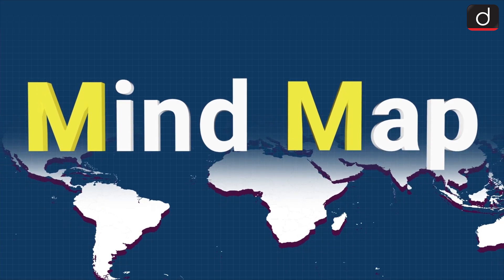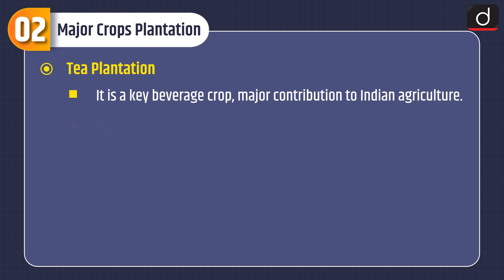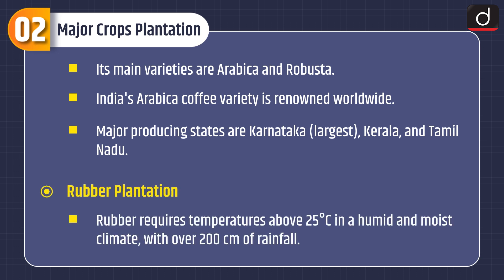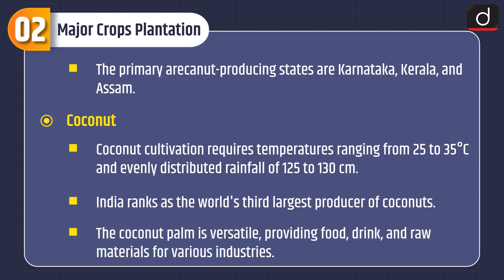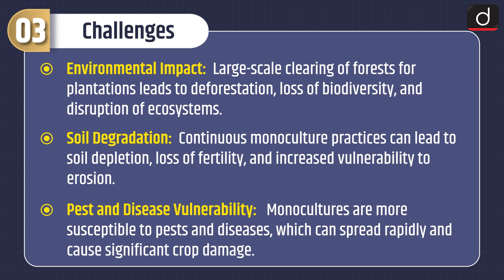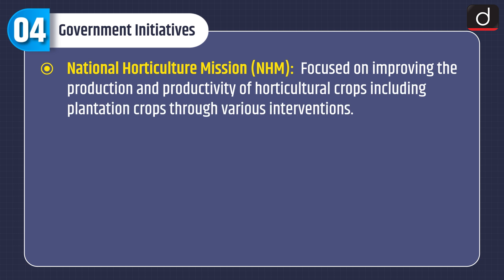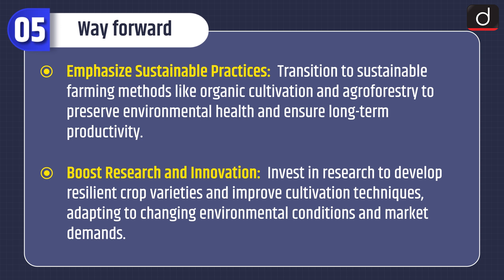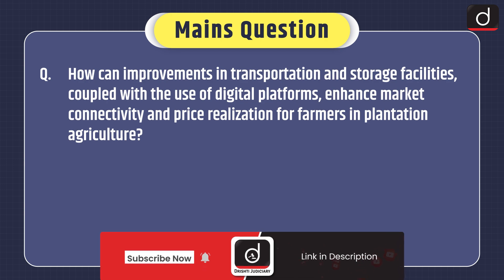Plantation Agriculture MINDMAP |Drishti IAS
The programme will cover the following subjects:

1. Polity

2. Economics

3. Modern History

4. Geography

5. Environment and ecology

6. Science & Technology

• Subject – Geography

• Topic – Plantation Agriculture =̵=̵=̵=̵=̵=̵=̵=̵=̵=̵=̵=̵=̵=̵=̵=̵=̵=̵=̵=̵=̵=̵=̵=̵=̵=̵=̵=̵=̵=̵=̵=̵=̵=̵=̵=̵=̵=̵=̵=̵=̵=̵=̵=̵=̵=̵=̵=̵=̵=̵=̵=̵=̵=̵=̵
𝐃𝐨𝐰𝐧𝐥𝐨𝐚𝐝 𝐃𝐫𝐢𝐬𝐡𝐭𝐢 𝐋𝐞𝐚𝐫𝐧𝐢𝐧𝐠 𝐀𝐩𝐩 𝐧𝐨𝐰 :